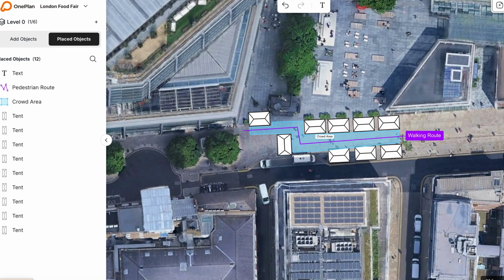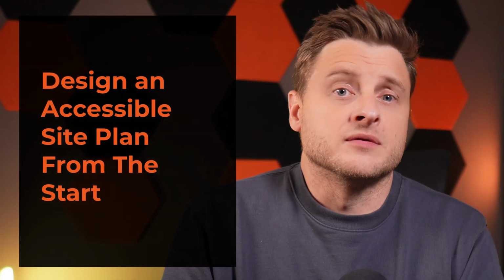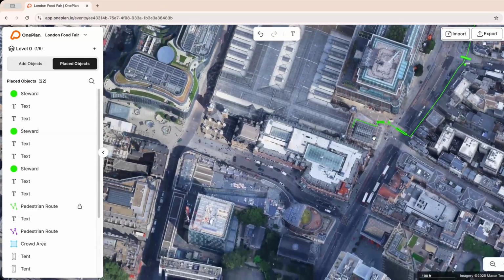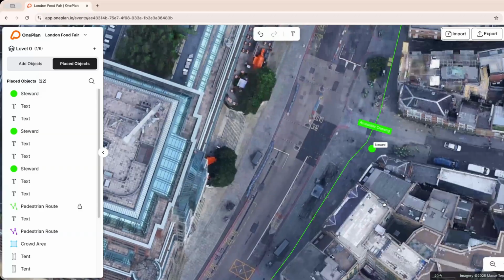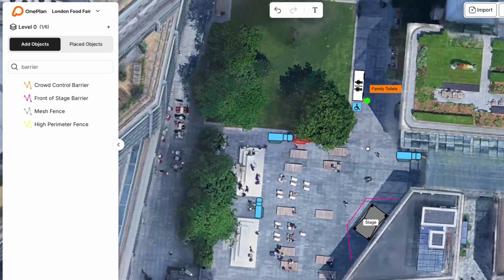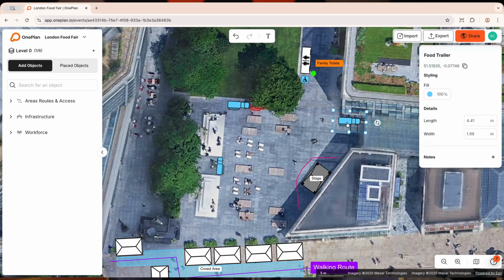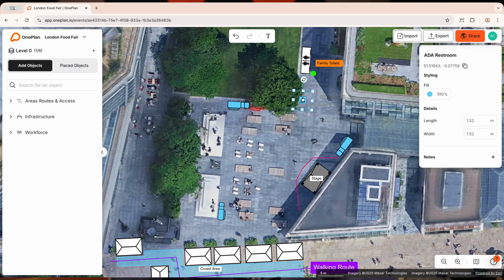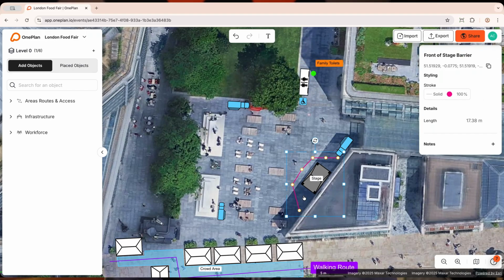Planning Accessible and Inclusive Events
You wanted to plan a truly accessible and inclusive outdoor event — but on the day, people struggled to move around, key areas were hard to find, and some guests left early.

In this video, we break down how accessibility and inclusion actually work in event site planning, and why it’s about much more than ticking a few boxes.

Whether you’re planning a festival, outdoor community event, race, or family-friendly event, this video walks you through three practical areas where your site plan can make or break accessibility, plus a clear checklist you can use straight away.